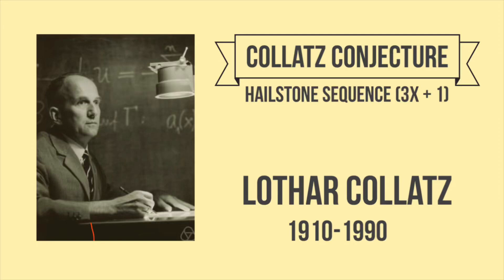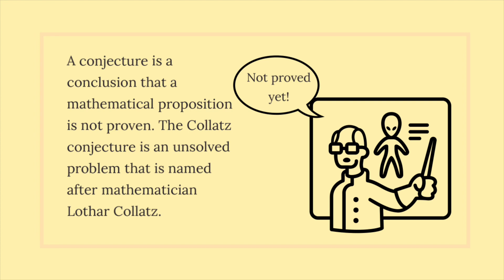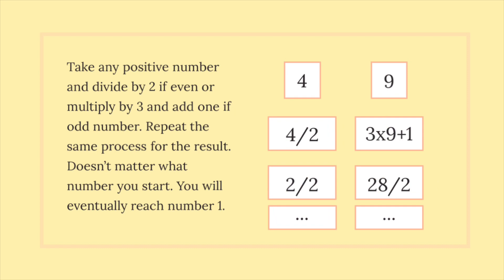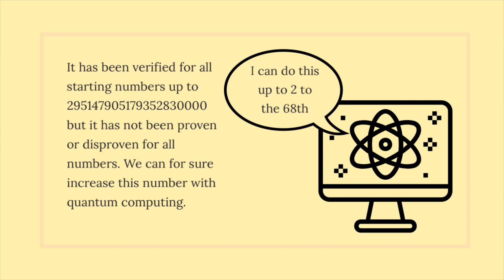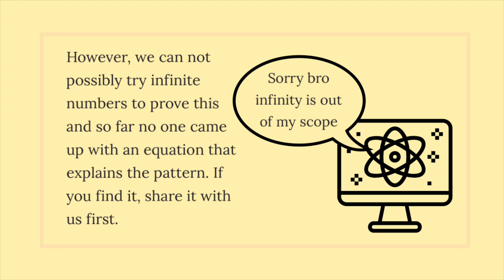Collatz Conjecture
hailstone sequence (3x + 1).
Lothar Collatz.
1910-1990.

A conjecture is a conclusion that a mathematical proposition is not proven. The Collatz conjecture is an unsolved problem that is named after mathematician Lothar Collatz.

Take any positive number and divide by 2 if even or multiply by 3 and add one if odd number. Repeat the same process for the result. Doesn’t matter what number you start. You will eventually reach number 1.

For example;
8 → 4 → 2 → 1

9 → 28 → 14 → 7 → 22 → 11 → 34

It has been verified for all starting numbers up to 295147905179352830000 but it has not been proven or disproven for all numbers. We can for sure increase this number with quantum computing.

However, we can not possibly try infinite numbers to prove this and so far no one came up with an equation that explains the pattern. If you find it, share it with us first.